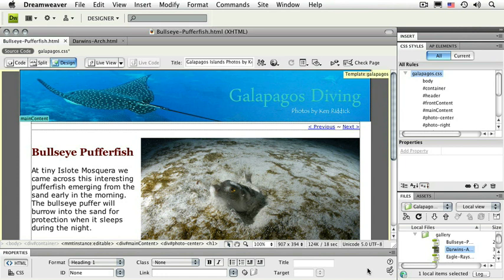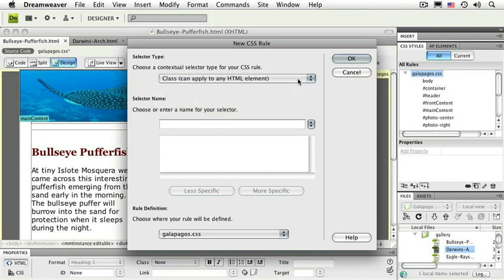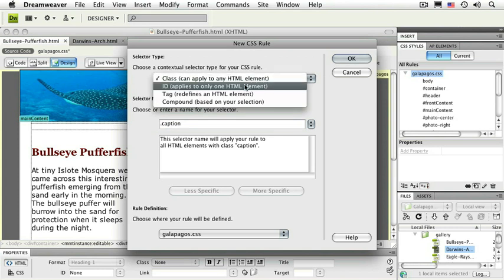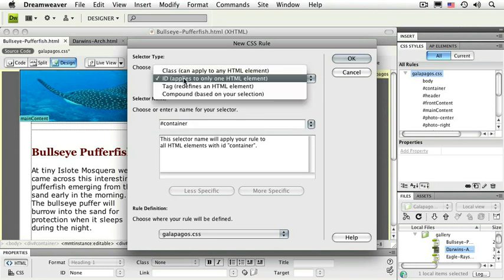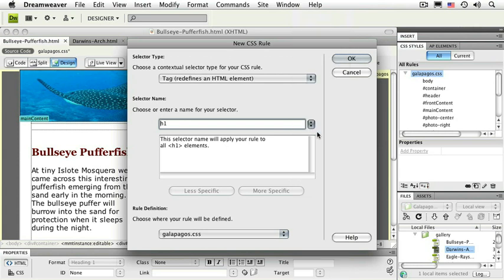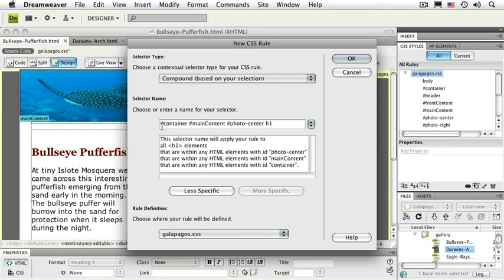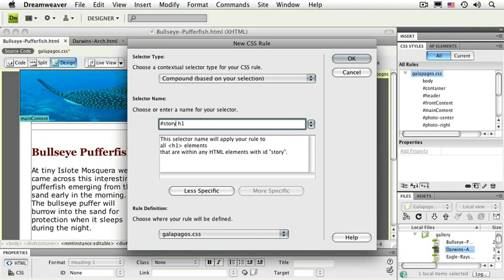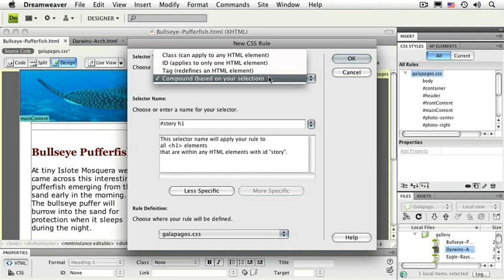2. Understanding Style Selectors.mov